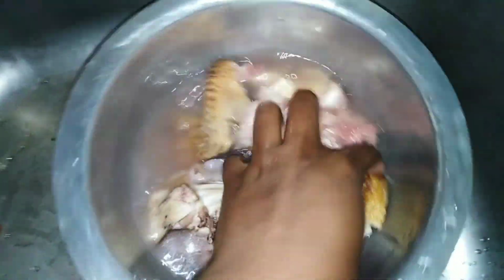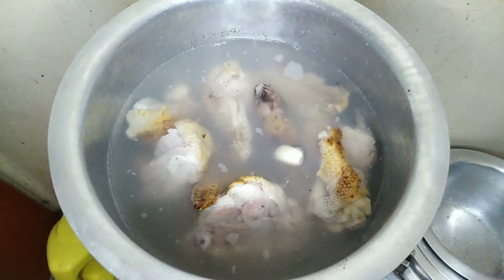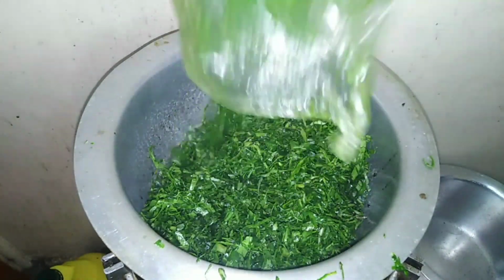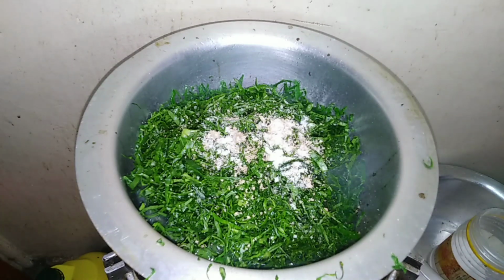HOW TO COOK KIENYEJI CHICKEN|WET FRY KIENYEJI CHICKEN RECIPE